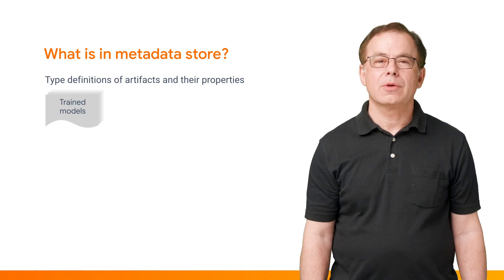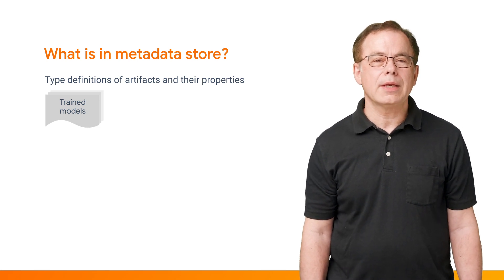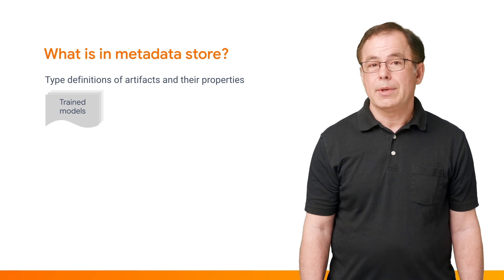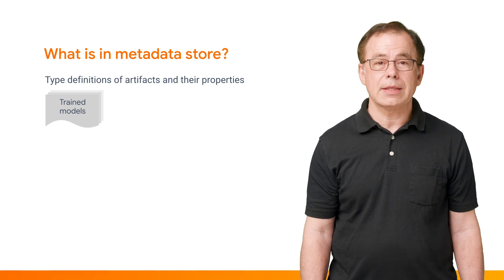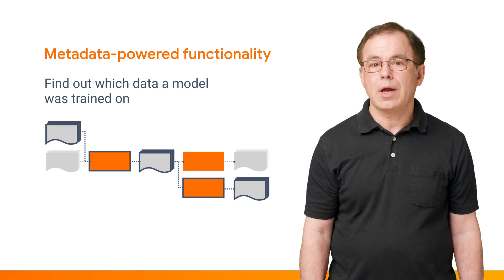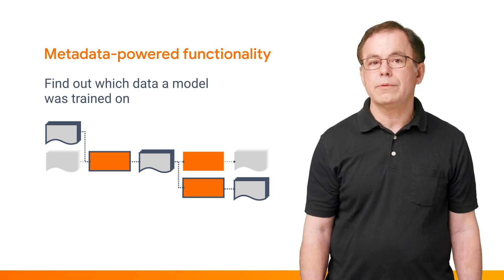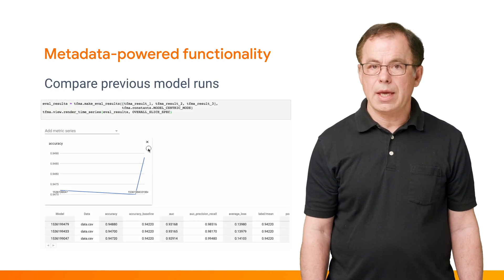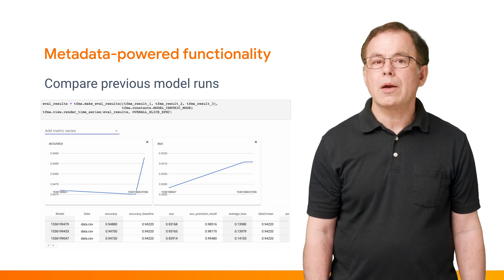Why do I need metadata? (TensorFlow Extended)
On today’s episode of TensorFlow Extended hosted by TensorFlow Developer Advocate, Robert Crowe, we’re asking the question, “Why do I need metadata?” Learn more on Episode 3 of the 5 part series on Real World Machine Learning in Production and a preview for Episode 4!